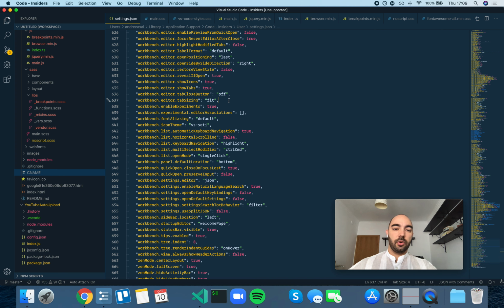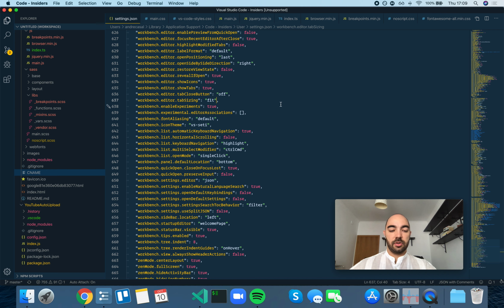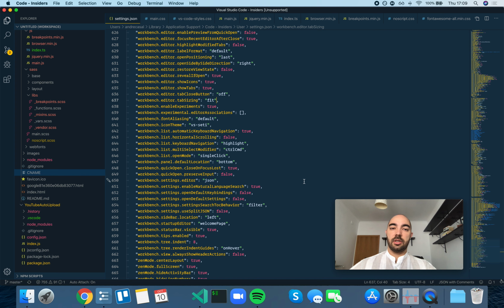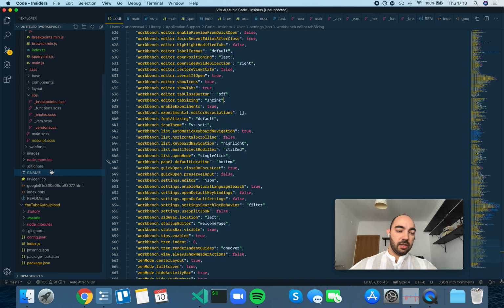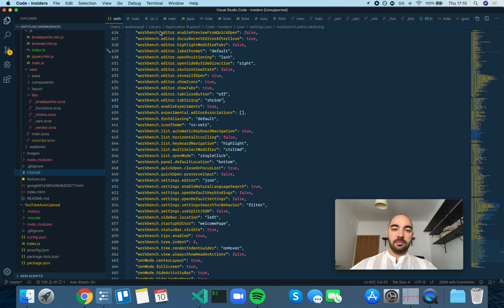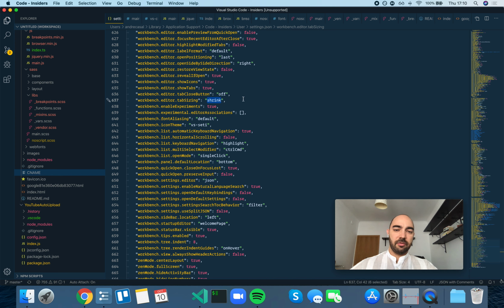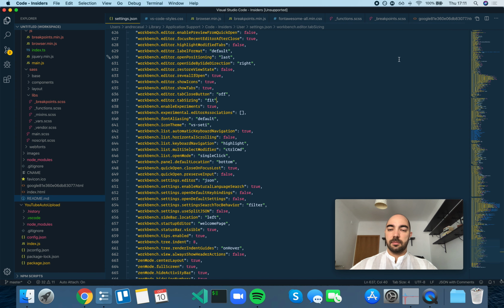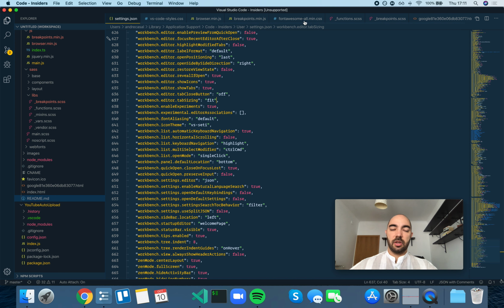VS Code Setting: workbench.editor.tabSizing